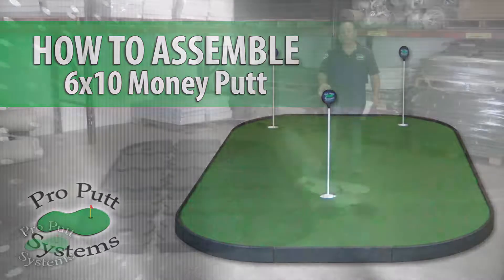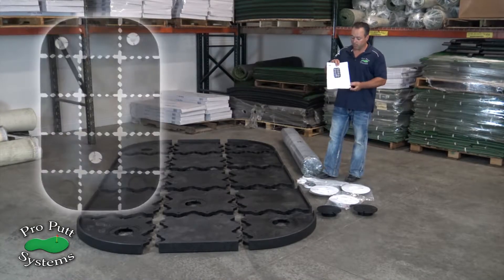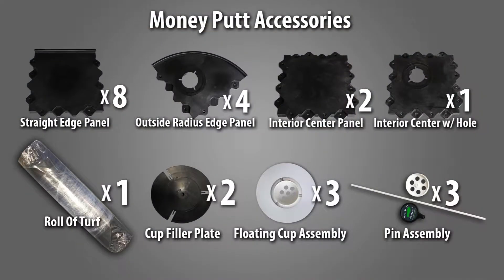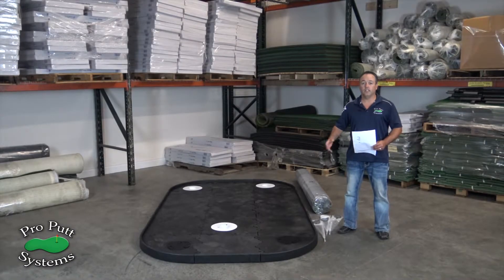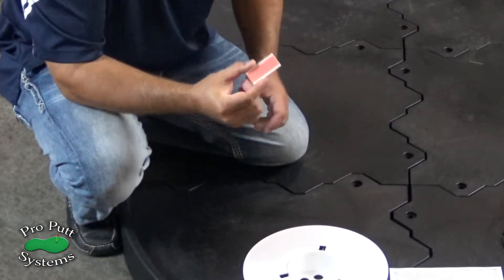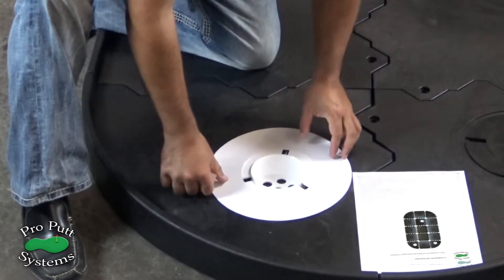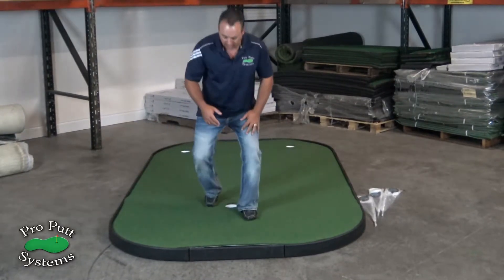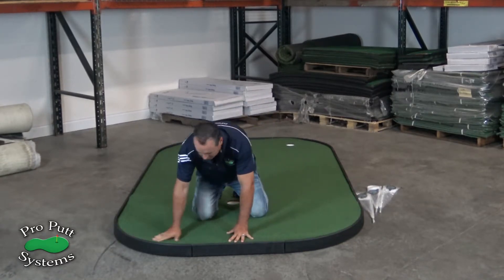How To Assemble Money Putt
How To Assemble Money Putt putting green by Pro Putt Systems